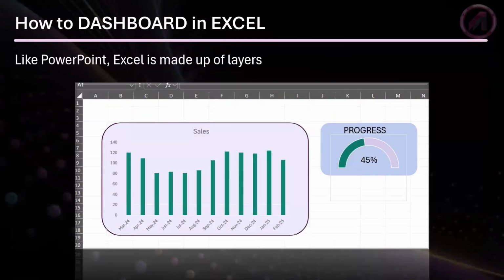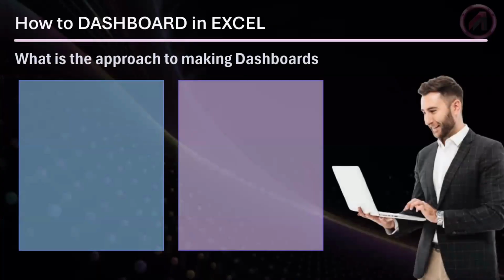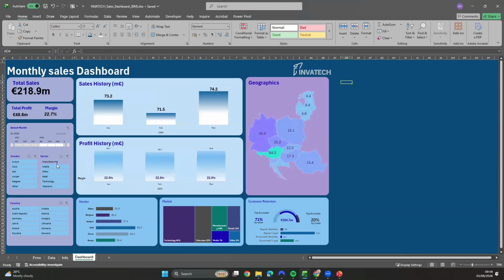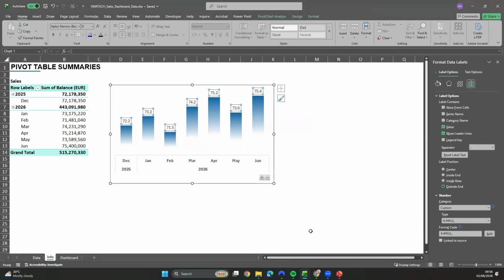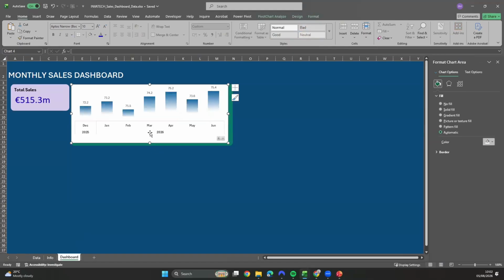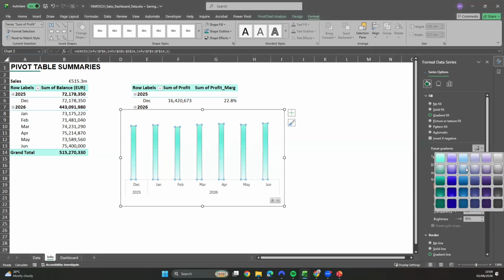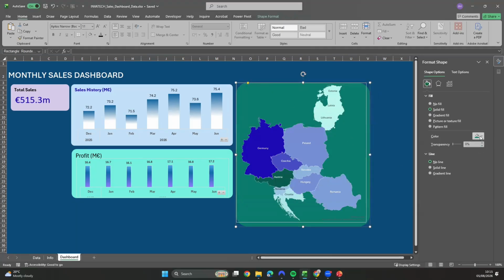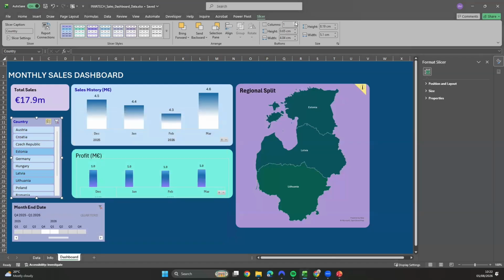How to Dashboard in Excel Brad Morris